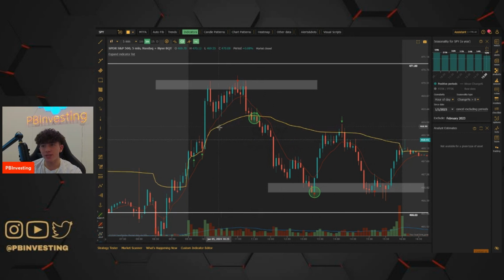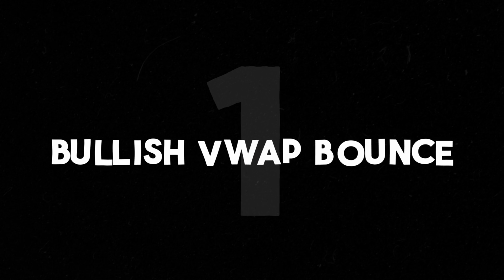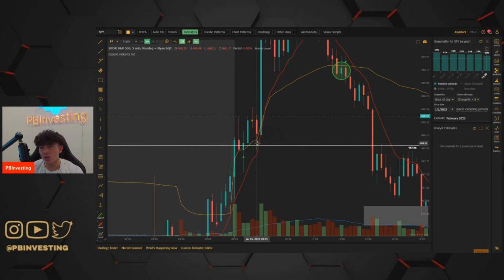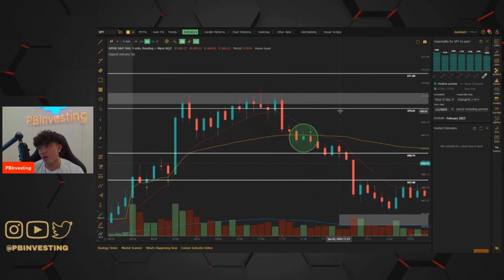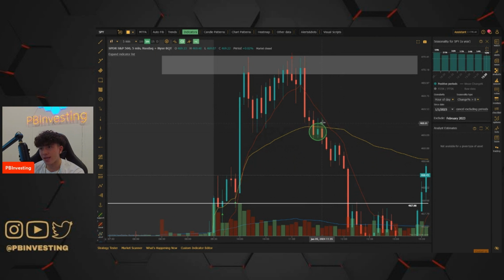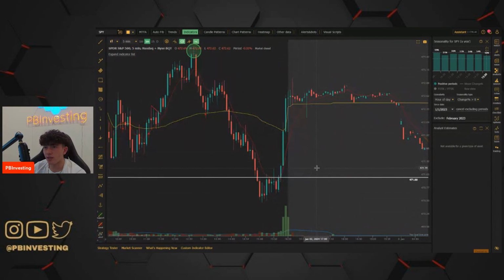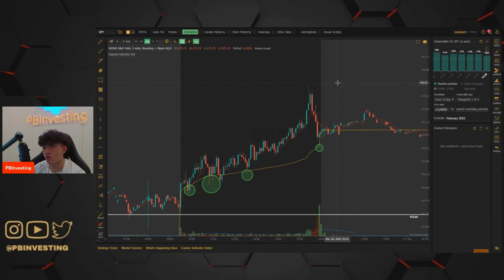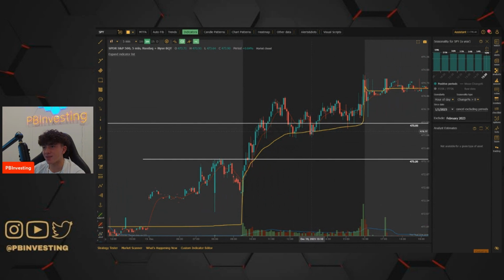BEST VWAP Trading Strategy